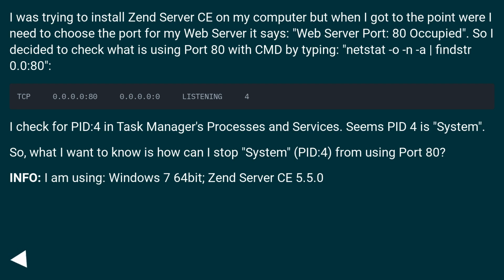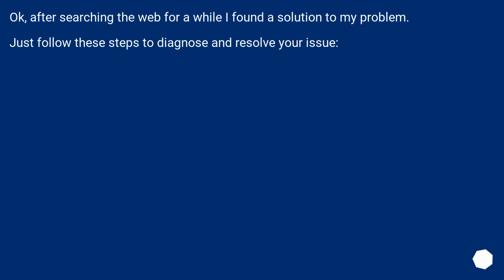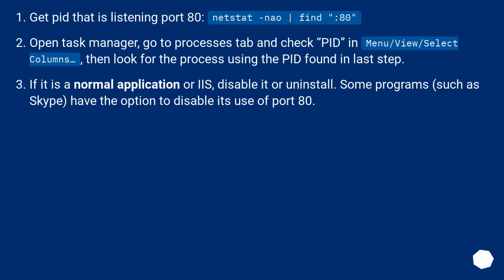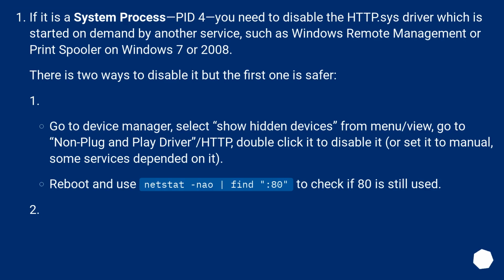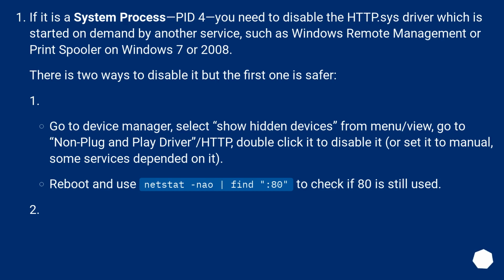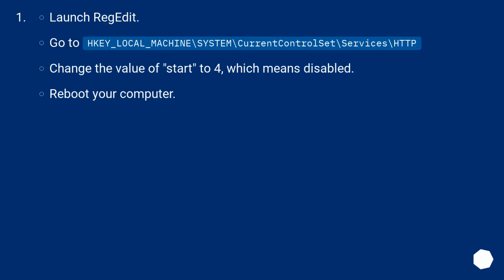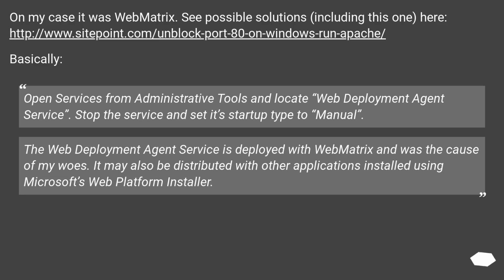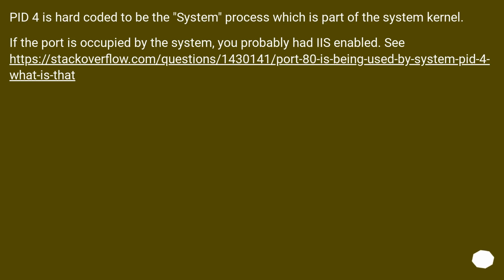PID:4 using Port 80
Chapters
00:00 Question
00:53 Accepted answer (Score 90)
03:18 Answer 2 (Score 33)
03:49 Answer 3 (Score 7)
04:31 Answer 4 (Score 6)
04:51 Thank you